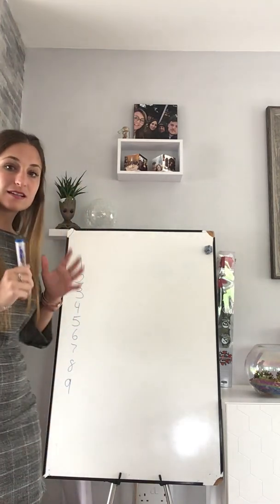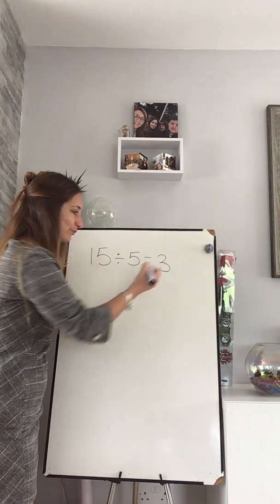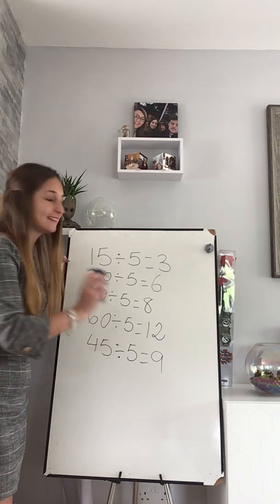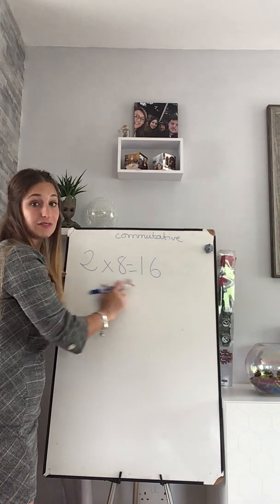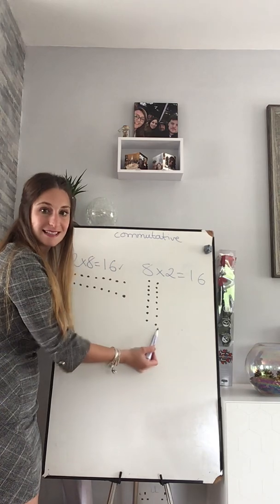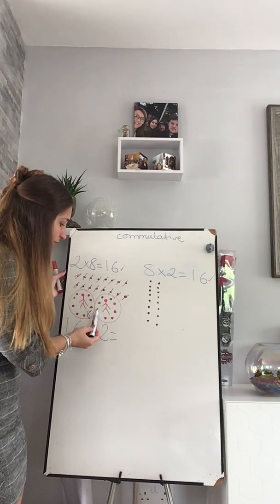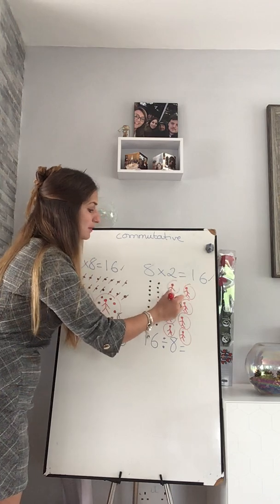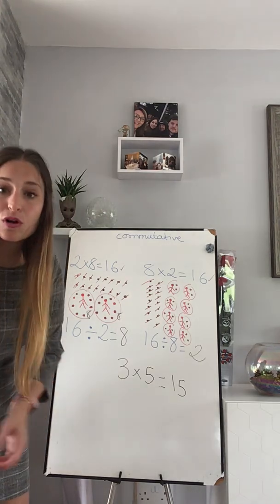28/04 Sparrows Maths lesson